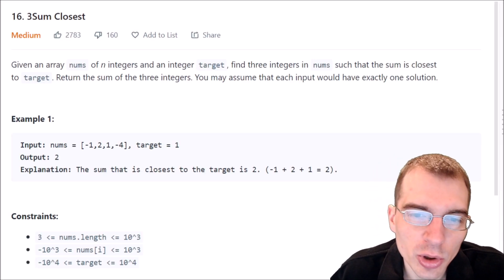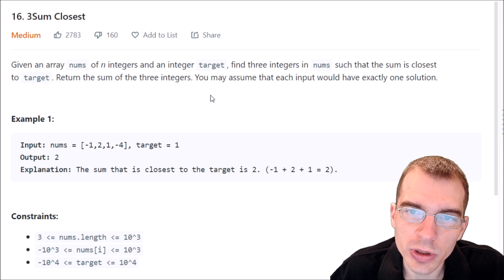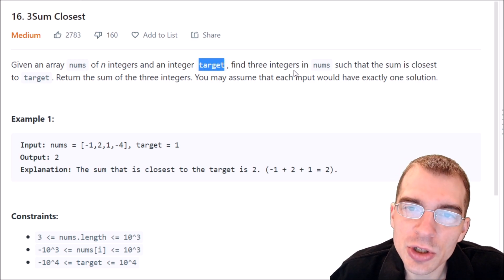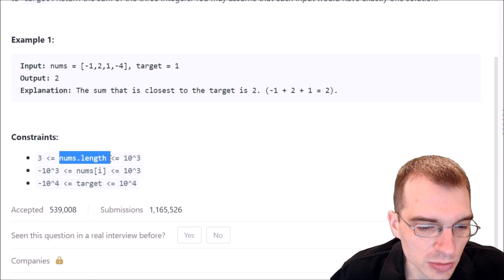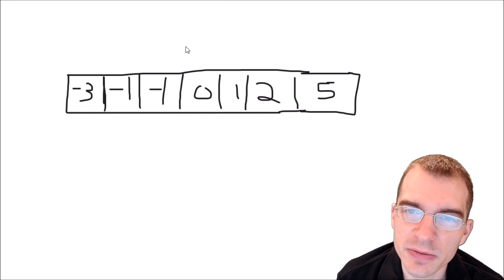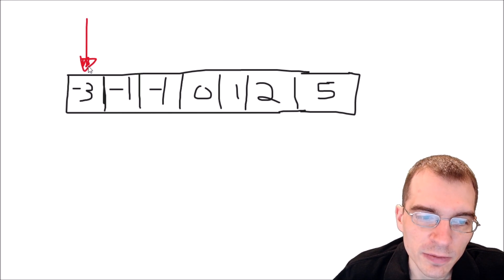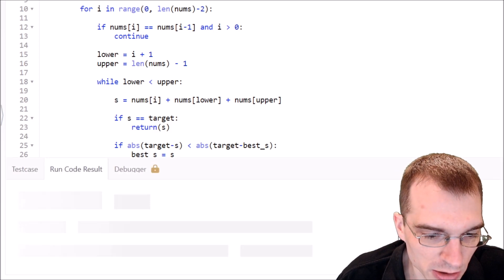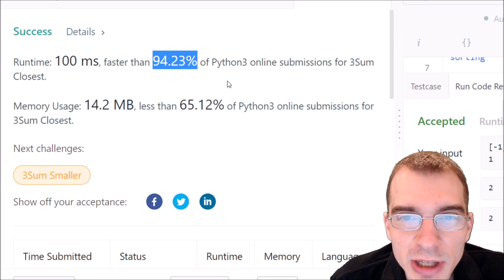Python Programming Practice: LeetCode #16 -- 3Sum Closest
In this episode of Python Programming Practice:  LeetCode #16 -- 3Sum Closest

This video builds upon the solution to 3 Sum covered in this video:

If you don't know Python, you can learn the basics of Python for data analysis by following along with this YouTube guide I created

Python Programming Practice is a series focused on teaching practical coding skills by solving exercises on popular coding websites. Note that the solutions seen here may not be the most efficient possible.

I am not going to provide the full code in the video description for this series, since copy and pasting solutions is not in the spirit of doing coding exercises. It is intended that the video will help you think about problems, approaches and how to structure solutions so that you are able to code up a working solution yourself.